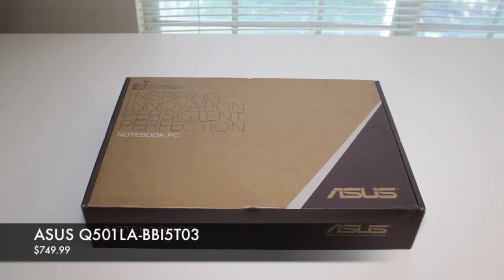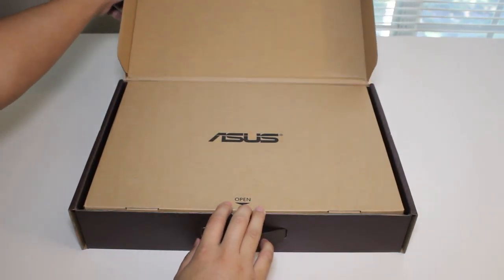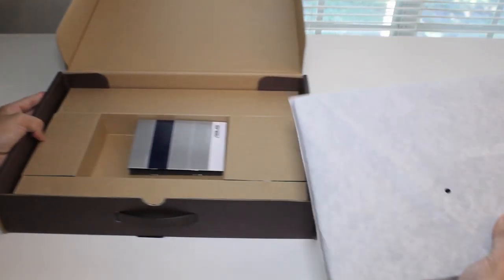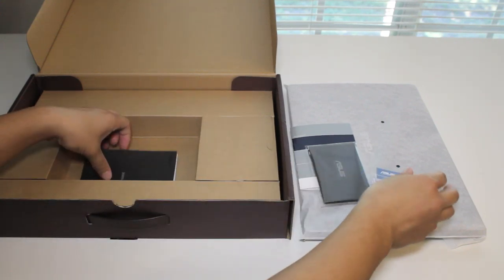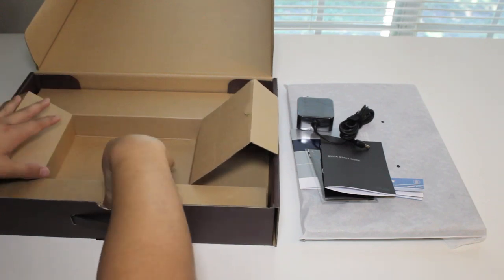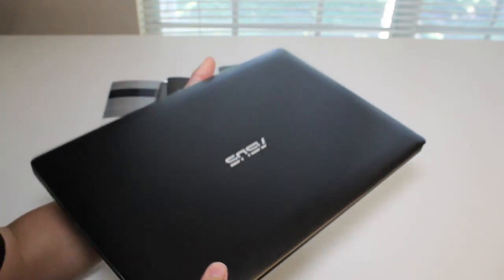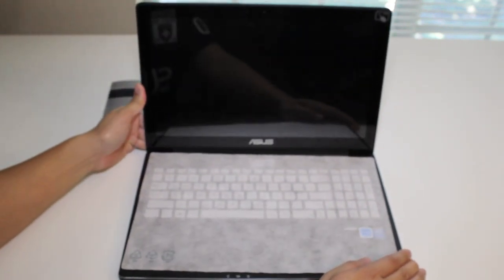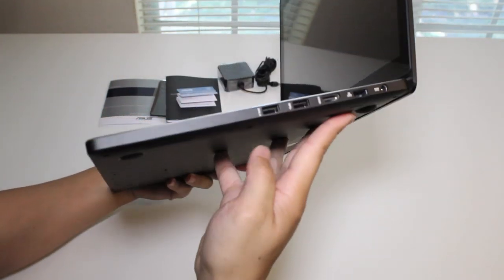Asus Q501LA-BBI5T03 15.6" Touch-Screen Laptop Unboxing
What's up YouTube, Here is my unboxing on the new ASUS Q501LA-BBI5T03 15.6 Touch-Screen Laptop.